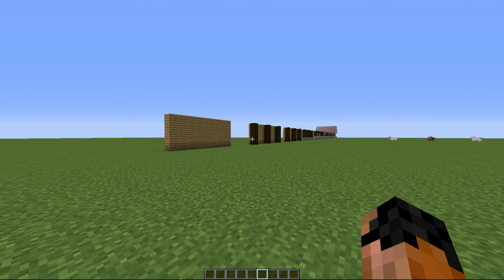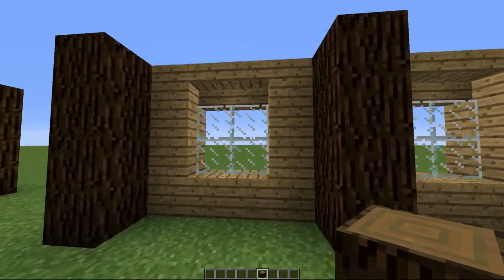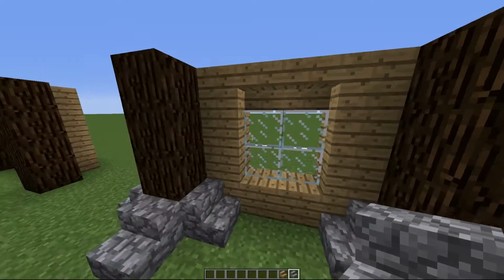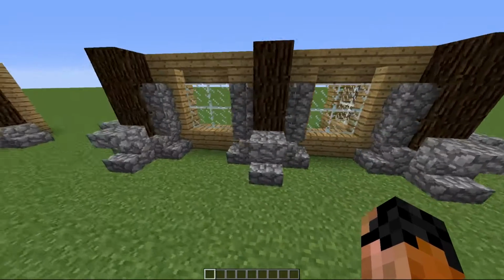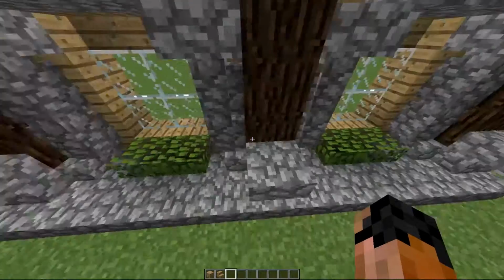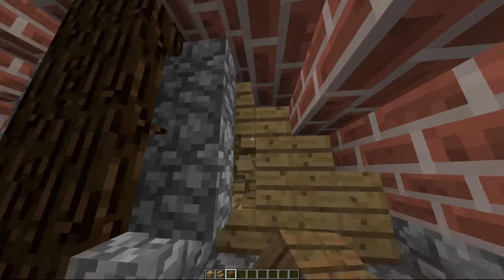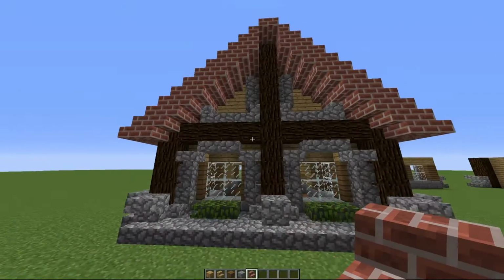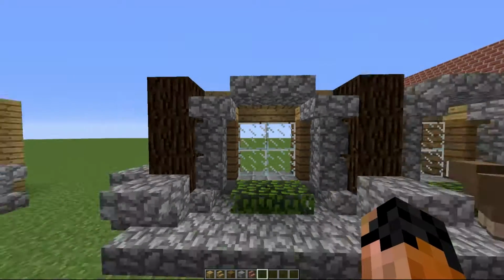Nayxerr's Build Guide - Ep 1 - Wall Design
In this series I will be showing you some tips and tricks on how to improve your builds with some extra blocks.

Intro/Outro Music: K391 - Backyard Happiness